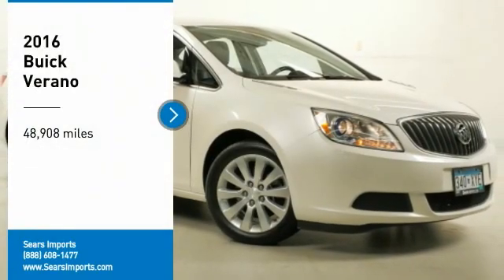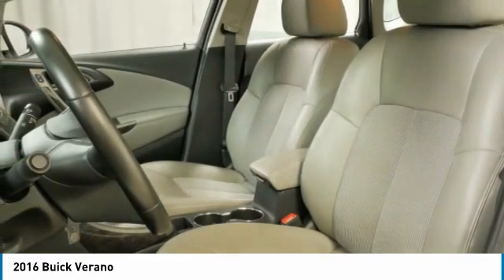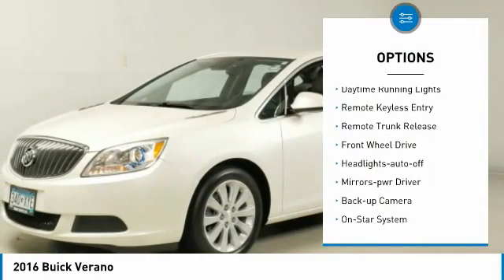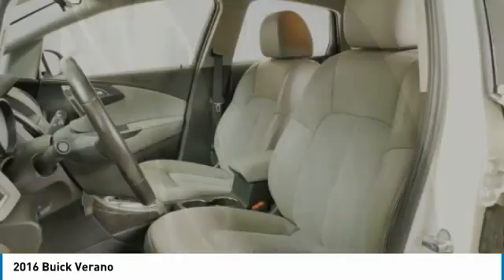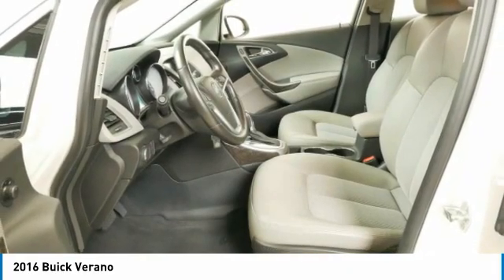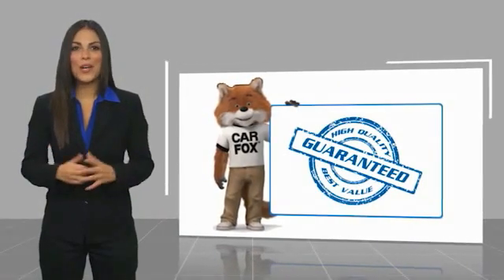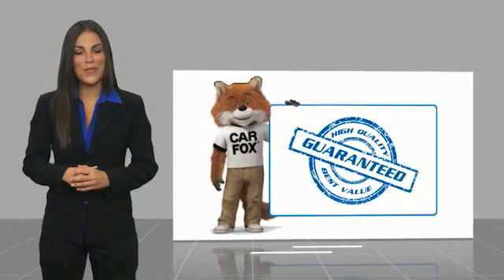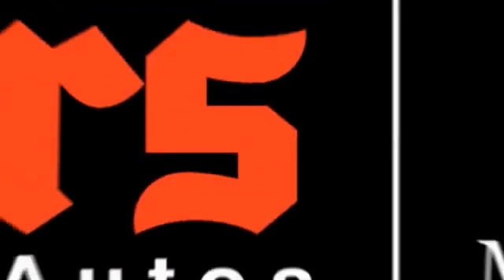2016 Buick Verano Minnetonka Minneapolis Wayzata,MN 27004B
Sears Imports
13500 Wayzata Blvd

Recent Arrival! Priced below KBB Fair Purchase Price! Clean CARFAX. 21/32 City/Highway MPGbrbrbrAwards:br  * JD Power Dependability Study   * 2016 KBB.com 5-Year Cost to Own Awards   * 2016 KBB.com Brand Image Awards 2016 Buick Verano Base